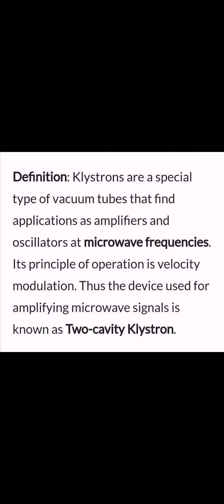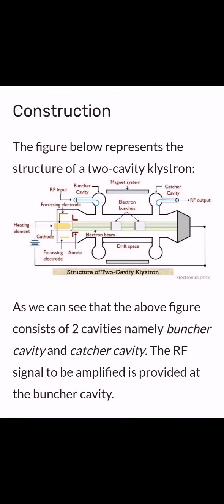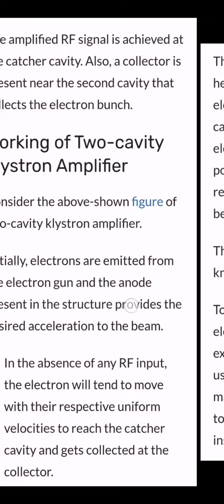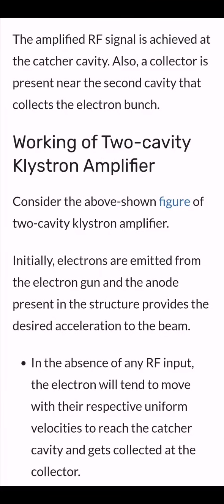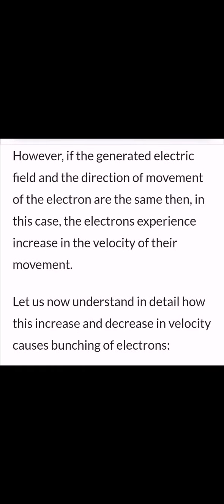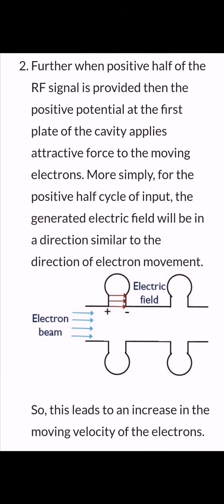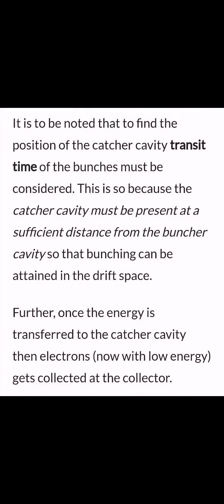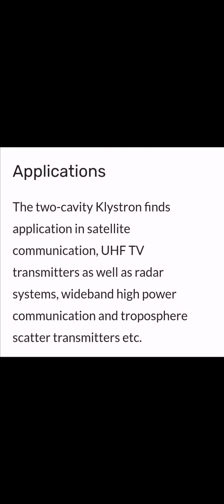Klystron: Two-cavity klystron amplifier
This is the detailed lecture on two cavity klystron amplifier.
 In one of our previous lectures we have discussed Travelling wave tube (link is given below).
TWT are also used for amplification of RF signals and have similar applications as klystron.
But in TWT a continuous interaction is maintained b/w thr field and electron beam, while in klystron interaction between the two is allowed to occur only at the cavities of the structure